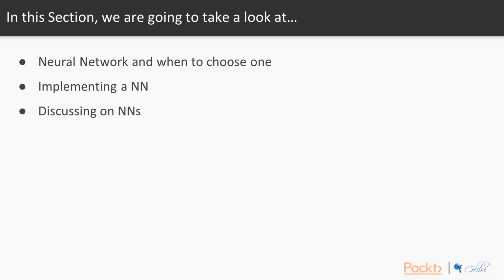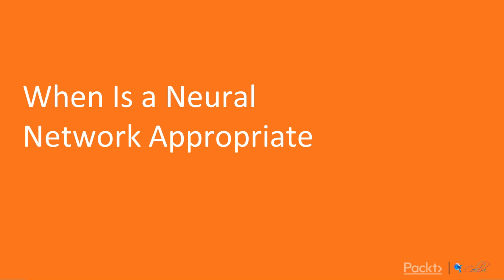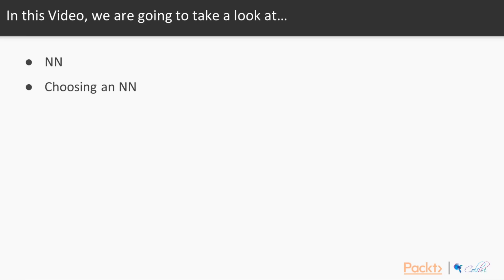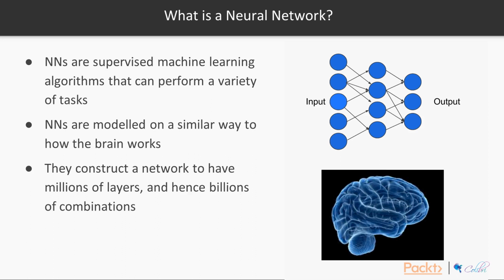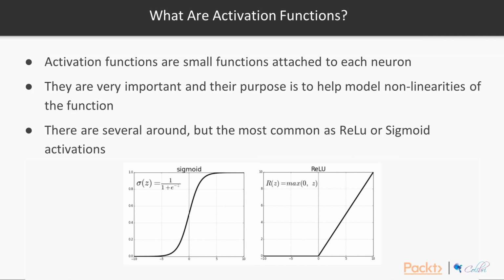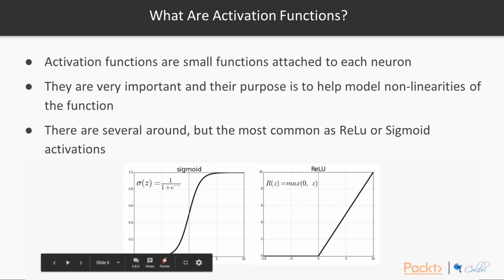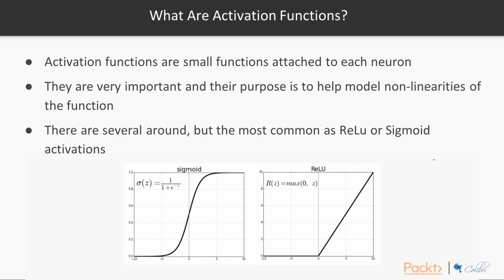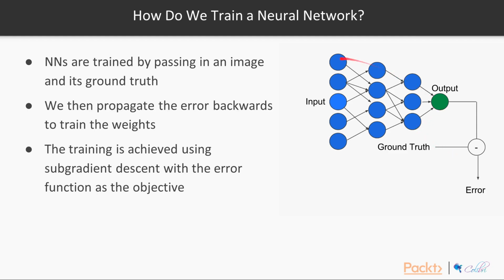Machine Learning with C++ : Choosing the Right Algorithm: When Is Neural Network| packtpub.com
This video tutorial has been taken from Machine Learning with C++ : Choosing the Right Algorithm. You can learn more and buy the full video course